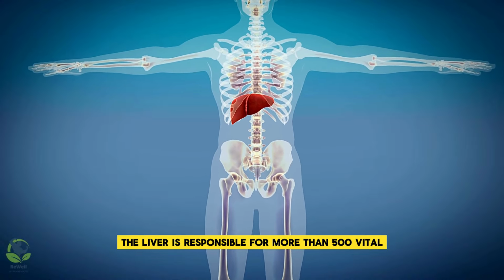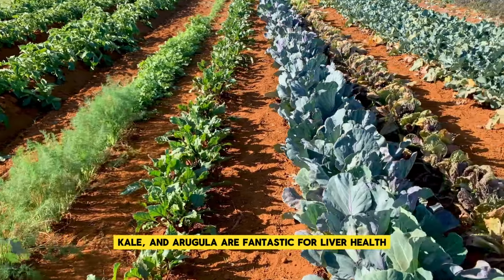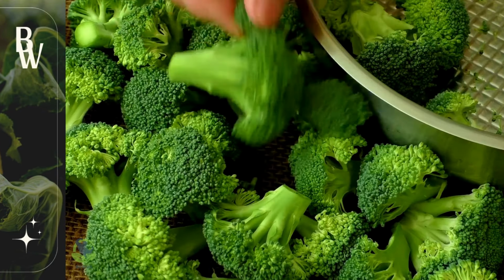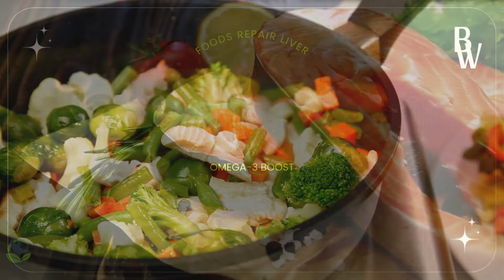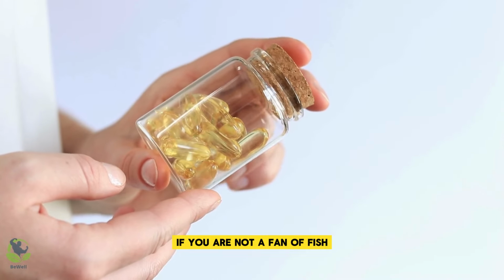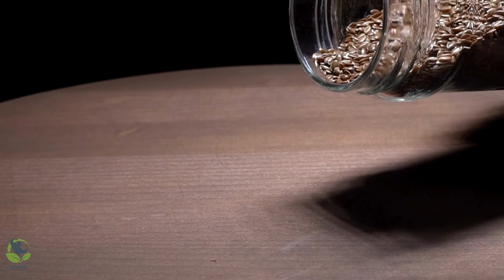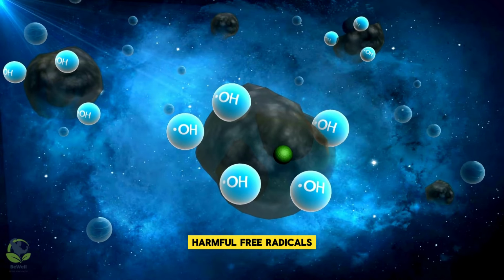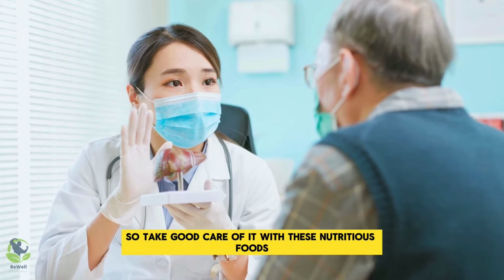Best Foods to Repair Liver and Enhance Your Health Naturally!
Discover the top foods to repair liver and boost detoxification! In this video, we delve into the best natural remedies and nutrient-rich foods that can help rejuvenate your liver health. Whether you're looking to detoxify your body, enhance your overall wellness, or simply learn more about liver-friendly superfoods, this video is for you. We’ll cover a range of options from antioxidant-rich fruits and vegetables to powerful herbs and supplements that support liver function. Our expert advice is backed by scientific research and practical tips to incorporate these foods into your daily diet. Don’t miss out on these essential insights to maintain a healthy liver and improve your vitality.